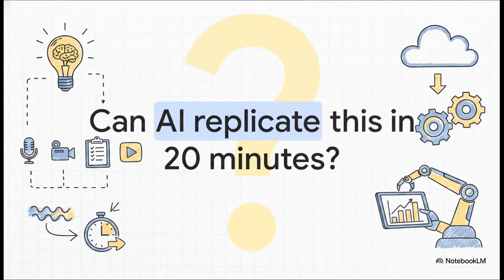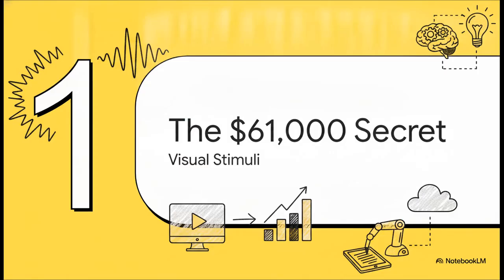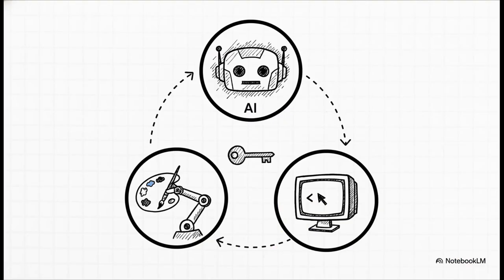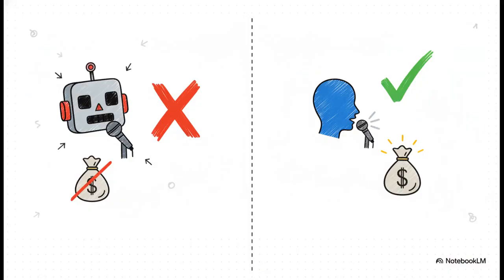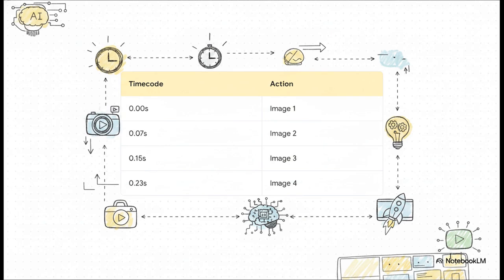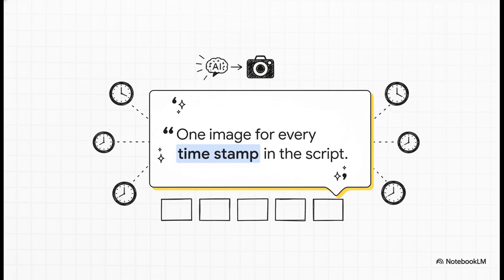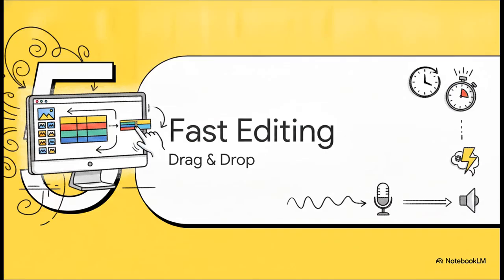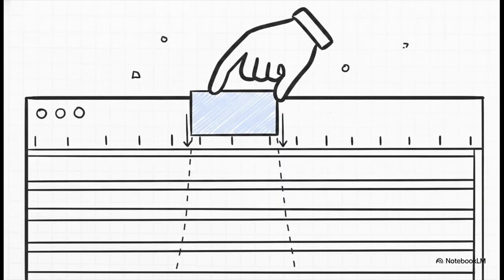How useful is Claude AI for earning online money smartly